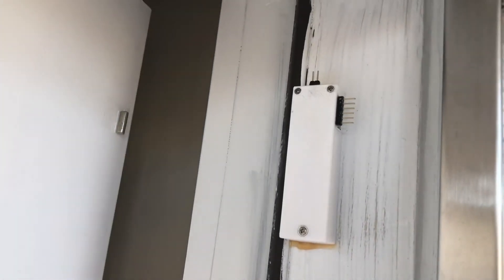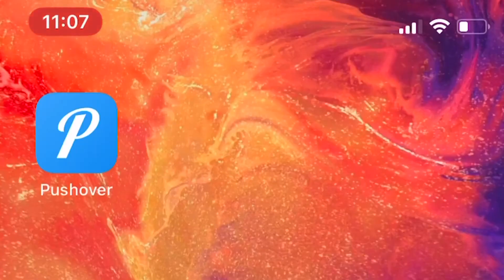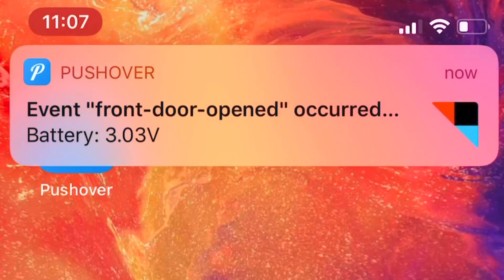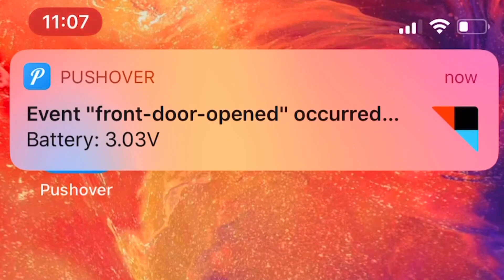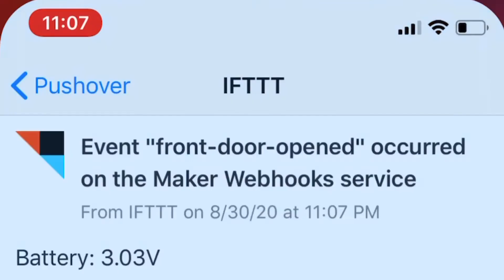ESP8266 WiFi Door Sensor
Learn to create ESP8266 IoT projects with Arduino, building a WiFi door sensor that sends you a push notifications when the door is open.